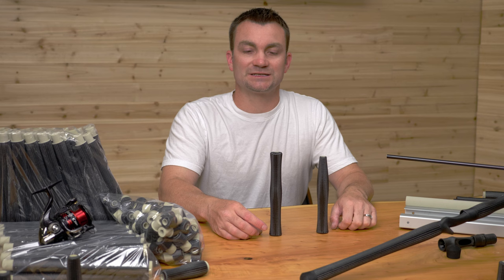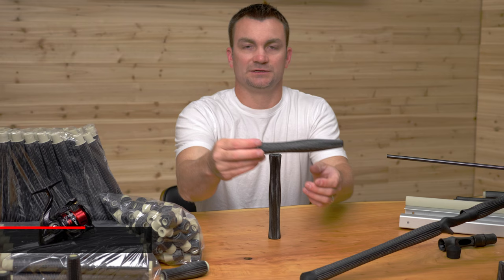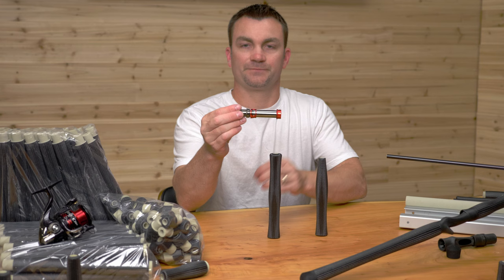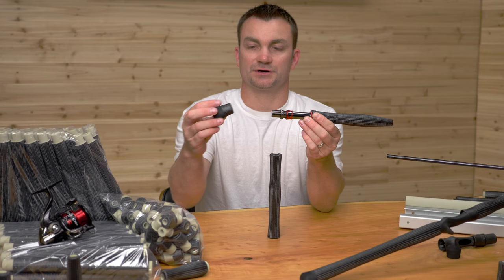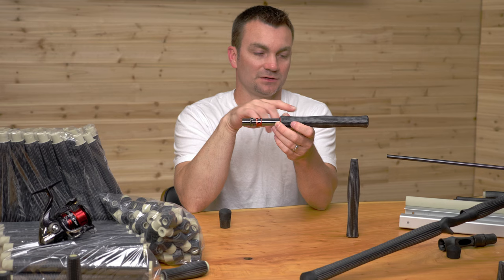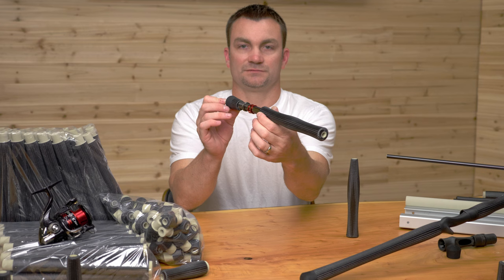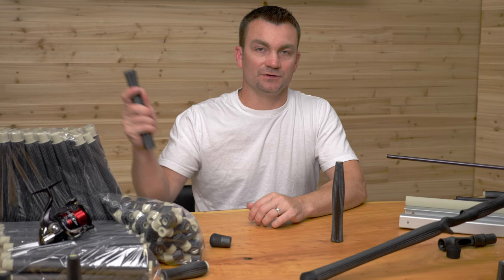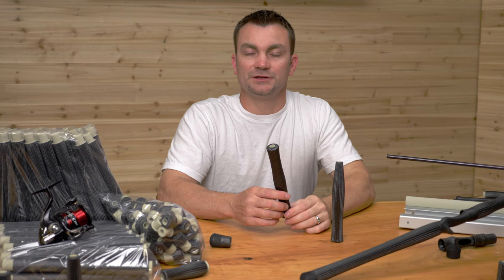Carbon Fiber Fly Grips | CFX Grips | Fly Rod Grips | Rod Building - OEM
CFX Composite Grips are the lightest rod grips in the fishing industry.  In this video we take a look at our Full Wells and Half Wells carbon fiber fly grips.  These grips are insanely light!  Our 7.5" full wells grips weigh 13 grams and our 7" half wells grips weigh 12 grams. If you have any questions, you can ask them in the comments section below.

You can learn more about our CFX fly grips or purchase them below. 👇

Complete your next fly rod with our CFX fighting butts below.